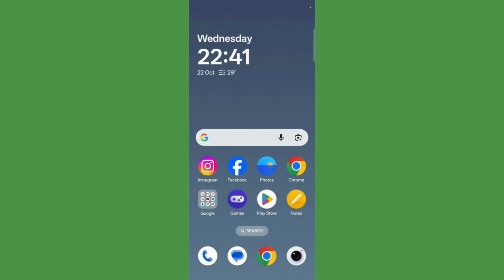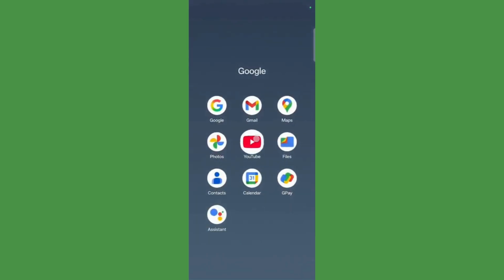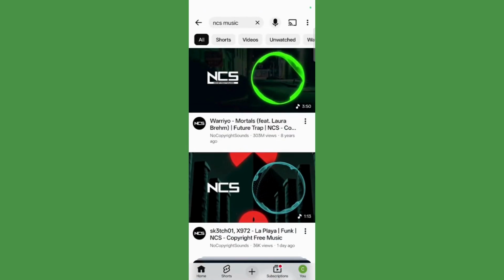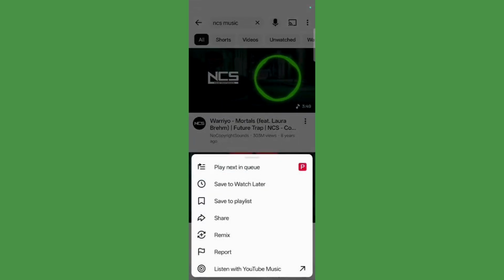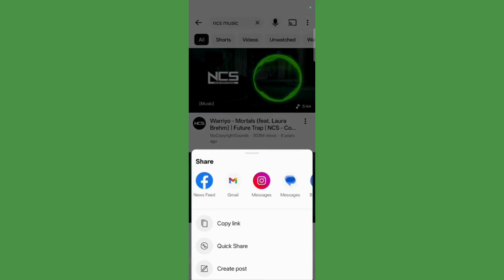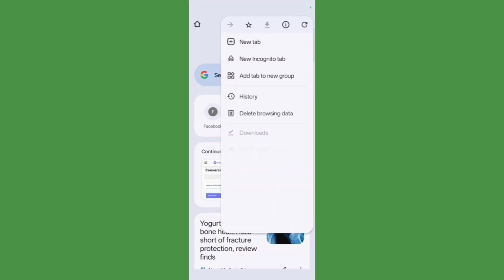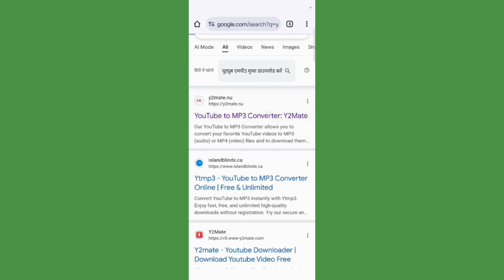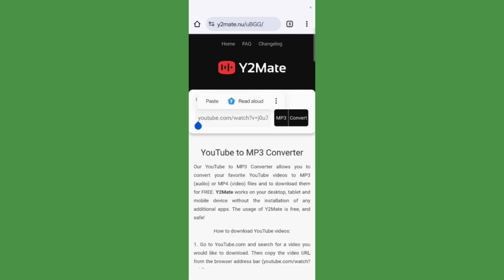Listen to YouTube Music Offline (Download any YouTube Music | 2026)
Love discovering music on YouTube but want to listen to your favorite songs and playlists offline without using your mobile data? In this essential 2025 Android guide, we will show you how to use YouTube Music Premium to download songs, albums, and playlists for offline playback directly within the app.

This tutorial is perfect for anyone who wants uninterrupted, ad-free music listening on the go. We'll cover everything you need:

What is YouTube Music Premium? Briefly explaining the subscription service and its benefits (ad-free, background play, offline downloads).

Getting the App: How to install the YouTube Music app (a separate app from the main YouTube app) from the Google Play Store.

Finding Music: Browsing or searching for the songs, artists, albums, or playlists you want to download.

Downloading for Offline: Showing the simple download icon (↓) next to songs, albums, or playlists. Tap it to save the music directly to your device within the YouTube Music app. ✅

Accessing Your Downloads: How to find and play your downloaded music library within the app, even when you have no internet connection (Airplane Mode, poor network areas). ✈️💾

Smart Downloads (Optional): Mentioning the feature that automatically downloads music based on your listening history, ensuring you always have something fresh offline.

Why Use YouTube Music Premium Instead of Third-Party Downloaders?

Legal & Safe: Supports artists and avoids violating YouTube's rules. Third-party downloaders are often unreliable, risky (malware), and illegal. 🔒

High Quality: Downloads are available in good audio quality.

Integrated Experience: Seamlessly works within the official app.

Supports Artists: Your subscription directly supports the musicians you listen to. ❤️

Important Note: Downloads are only playable within the YouTube Music app while your Premium subscription is active. You cannot transfer the downloaded files to other apps or devices as standalone MP3s. This is how the service legally protects music copyrights.

We'll also briefly mention other legal ways to get music offline, such as purchasing tracks from official music stores or using other streaming services with download features.

By the end of this tutorial, you'll know the official and best way to enjoy your favorite YouTube music offline on your Android device! 👍

3. Hashtags